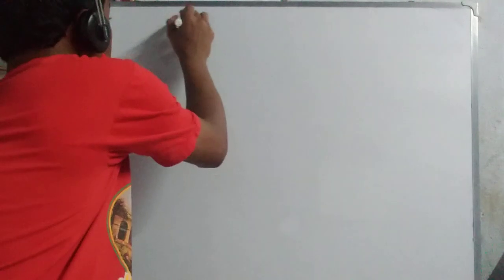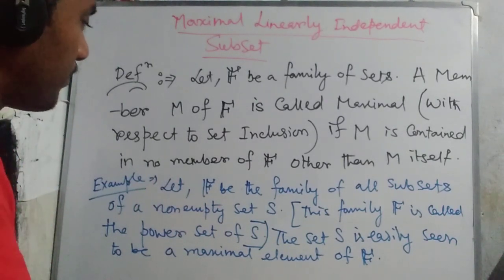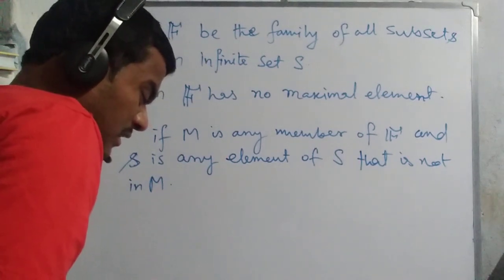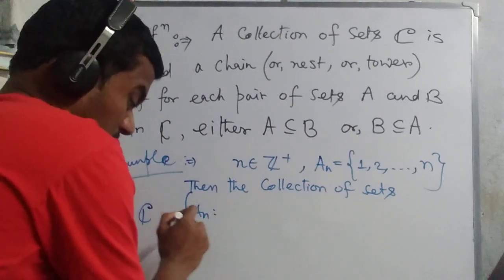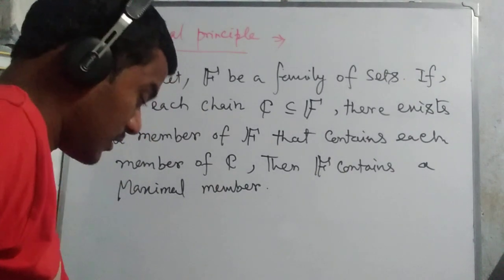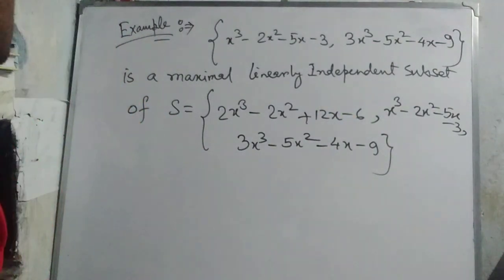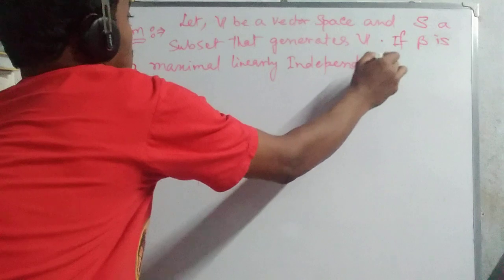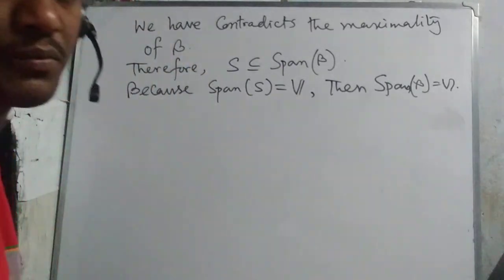Maximal Linearly Independent set